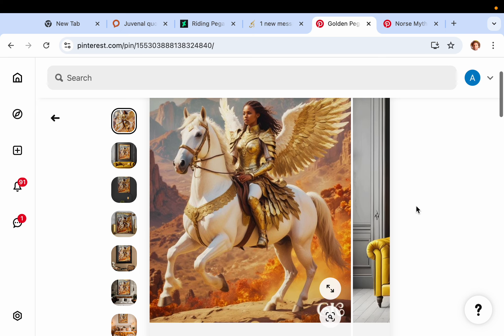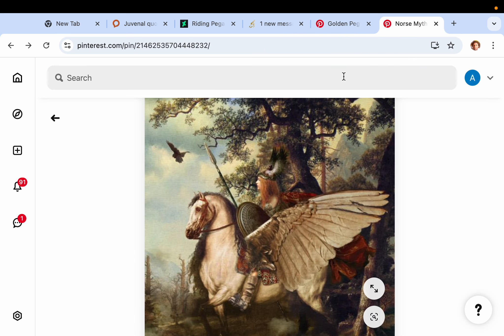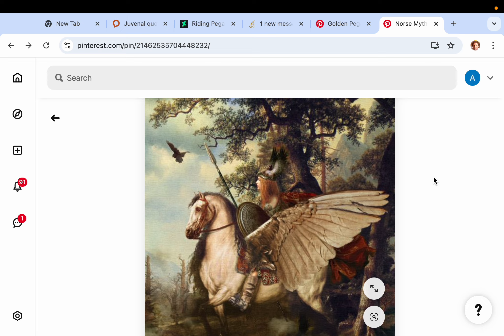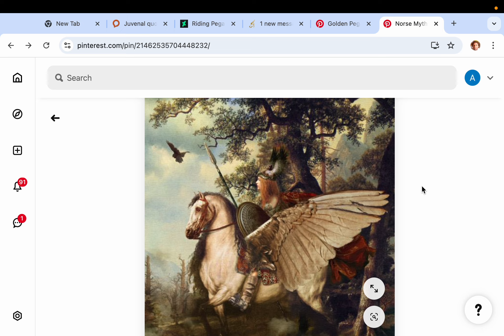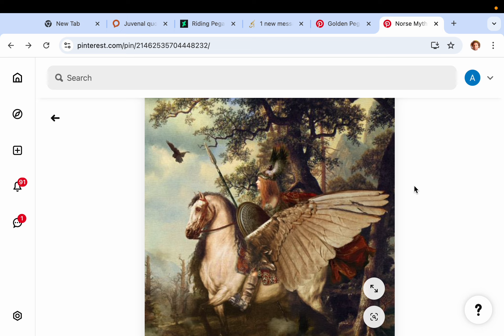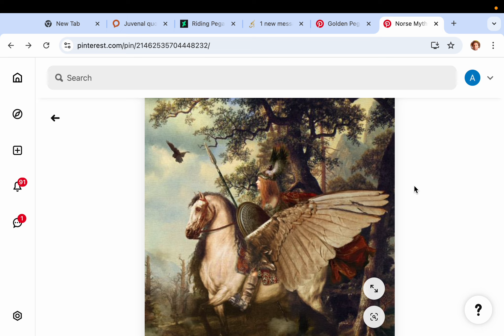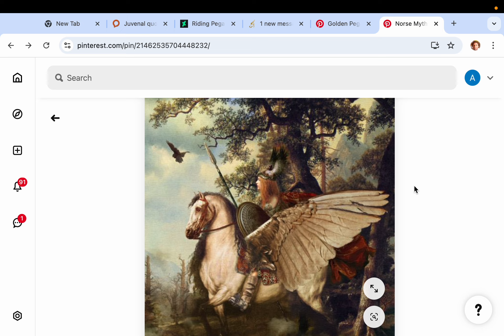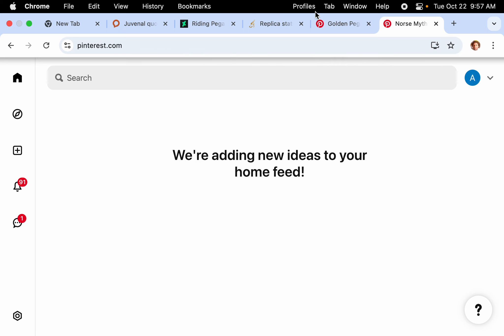Targeted angels/chosen- word from the Lord- Arch Raphael and Michael inbound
Sharing a word I got from Father this morning, very comforting.
Prayers for yall going up Saints! love you all. We are at the end, Rejoice and do a little dance!